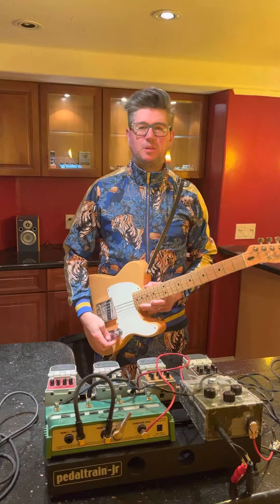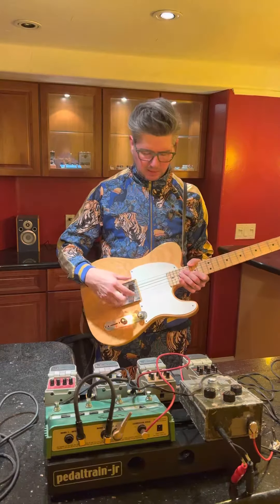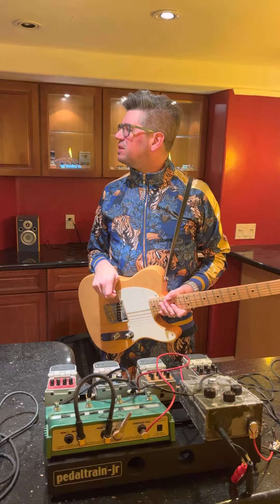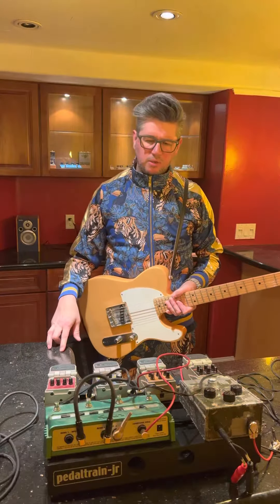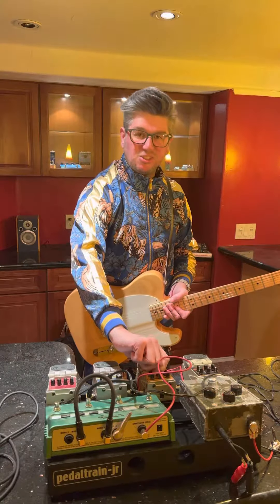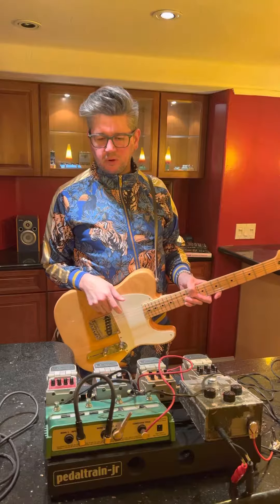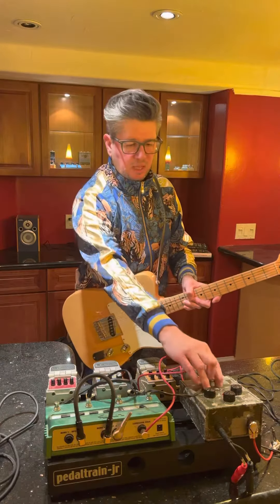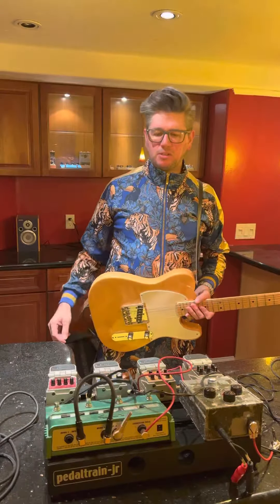Rig rundown! Guitar effects pedalboard! Great tone with fender guitar!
Great sounds for guitar using @fender and @ChaseBlissAudio and @strymon and@Pedaltrain I like using gii like using guitars and guitar pedals and tube amps!